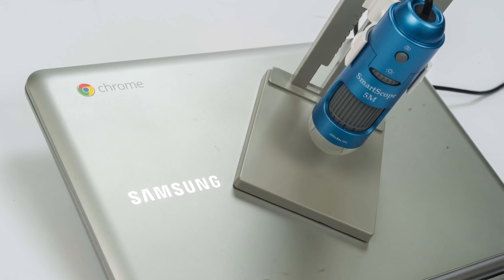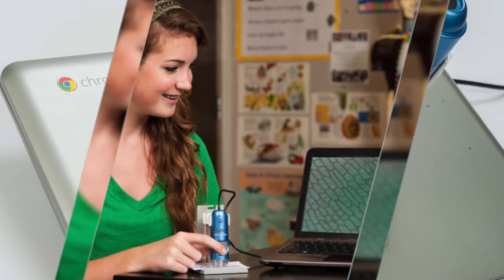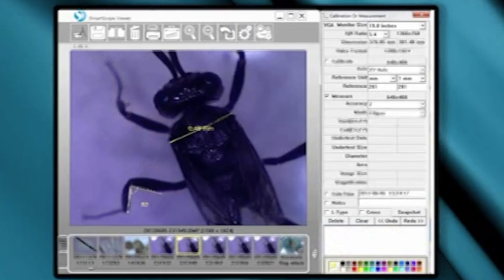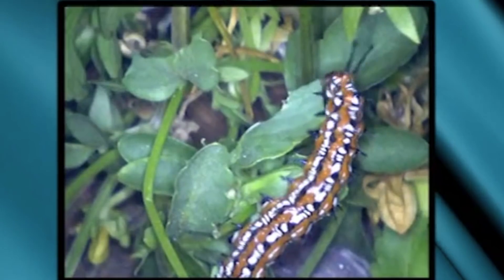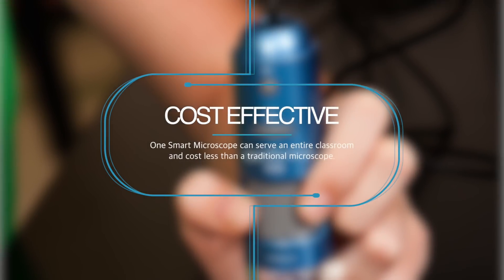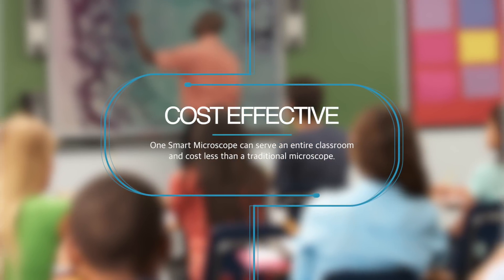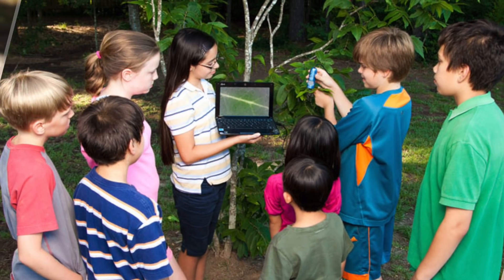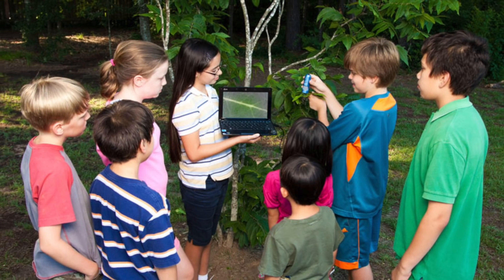SmartMicroScope 5M Handheld Digital Microscope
The SmartMicroScope 5M Handheld Digital Microscope is an exceptional handheld digital microscope for the classroom.  Kids love it because it is easy to use and delivers fascinating live images.

With so much advanced computing technology integrated into our daily lives, it's a wonder that so many schools are not maximizing the use of these advancements.

I mean, we have smart PHONES, smart TVs, smart SPEAKERS, smart HOMES, and even smart CARS. But the majority of middle school science classes are restricted to low-tech microscopes... resulting in bored students performing below their potential.

Imagine if there was a way to combine a dynamic video game-like experience with the function of a traditional microscope / to capture the interest & imagination of kids studying science.

Introducing... the SmartMicroScope 5M.

The SmartMicroScope by SmartSchool Systems is a visual learning tool that gets students excited, and keeps them engaged. It includes the SmartMicroScope Online Viewer web app, so no software install is needed. Making it perfect for chromebooks, the most popular computing device in United States classrooms.

This is an education tool unlike any other, with advanced features like:

- Measurements,
- Side-by-side comparisons,
- Assessments,
- Annotations, and
- Ability to save directly to Google Drive.

Our Learning Portal includes 20 Elementary, 20 Middle School, and 20 Biology Investigations in the 5E model and aligned to over 25 state science education standards and the NGSS.

And the SmartMicroScope is cost-effective. Just one SmartMicroScope can serve an entire classroom for less than the cost of a single traditional microscope.

The SmartMicroScope is simply a game changer. Its ease-of-use allows you to quickly & radically transform your classroom experiences by getting students fired-up about science and the world around them. And it's fun for teachers too.

With a:
- 5 year warranty,
- Crystal clear picture,
- Included curriculum,
- Excellent customer support, AND
- No software to install... What is there not to love?

So step out of the dull past and into the thrilling new future. Contact SmartSchool Systems to request a quote for your school today.

• Click Thumbs Up if you enjoyed it!